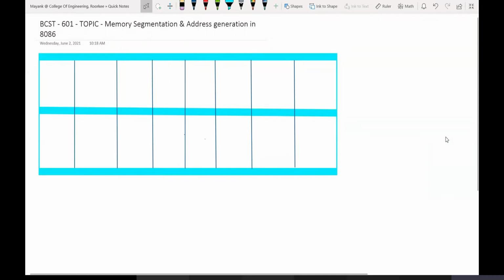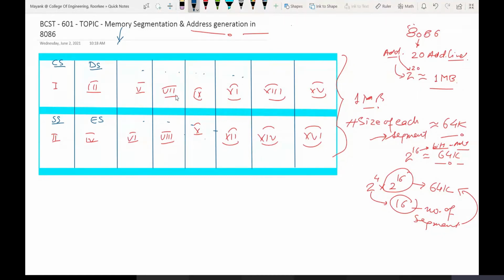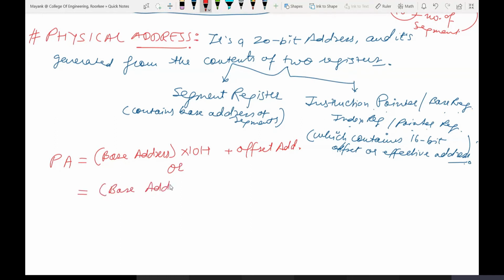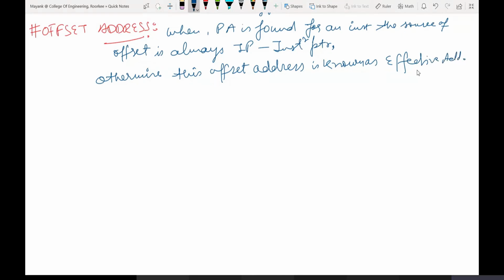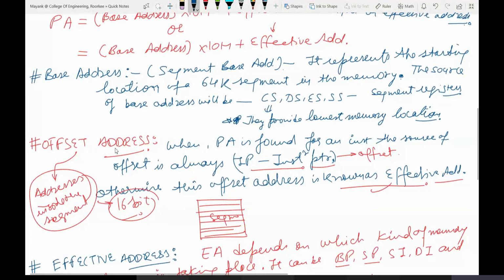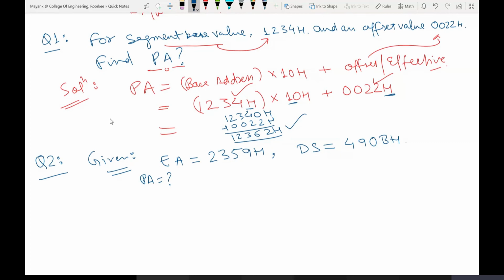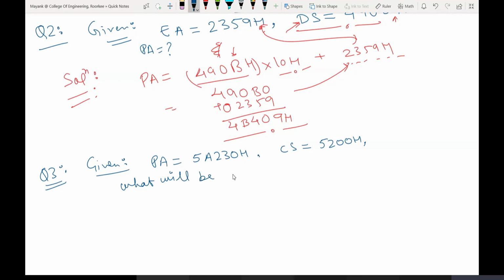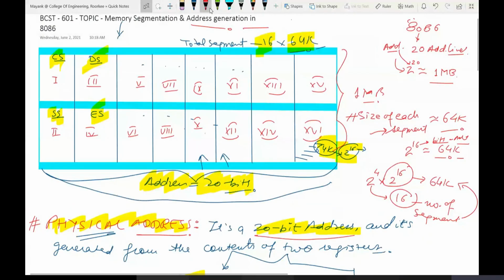Memory Segmentation & Address Generation in 8086| DevRishi Tech| microprocessor 8086 | Mayank Dev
1. Memory Segmentation in continuation with previous video of About Memory Segmentation & Register Organization.
2. Address Generation in 8086 explaining following
    i) Physical Address.
   ii) Offset Address.
   iii) Segment Address
   iv) Effective Address.